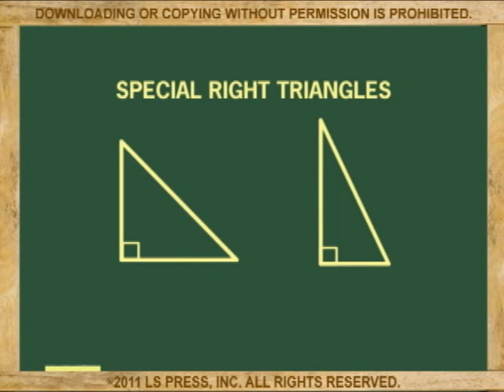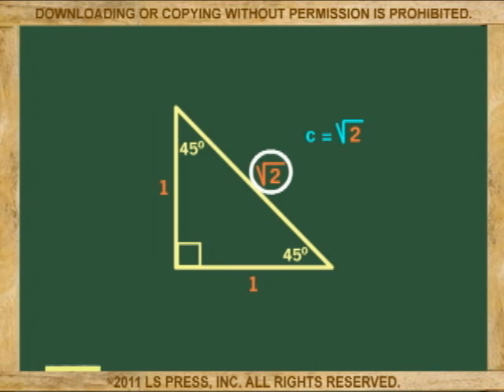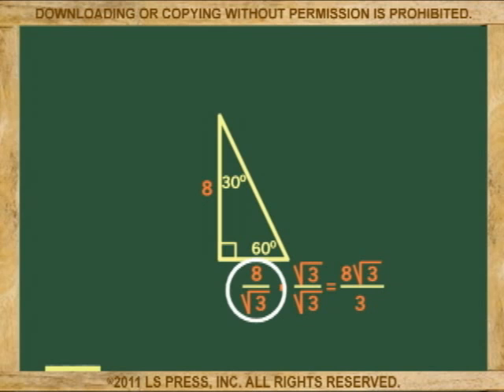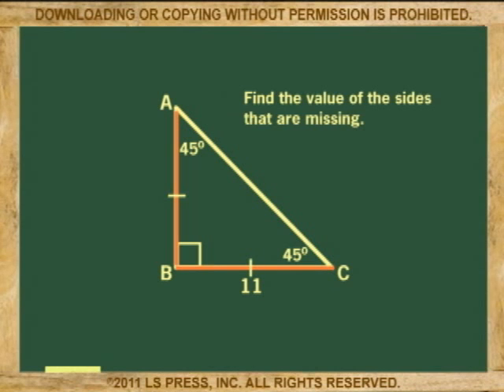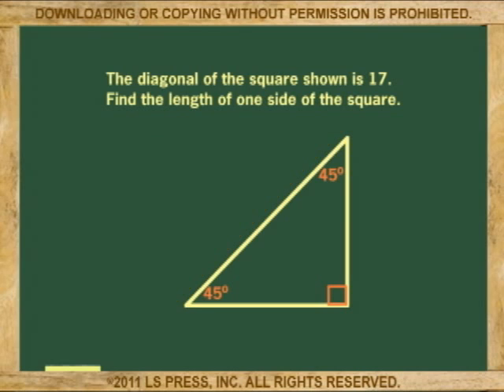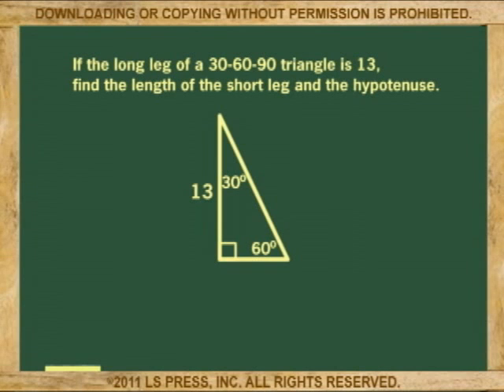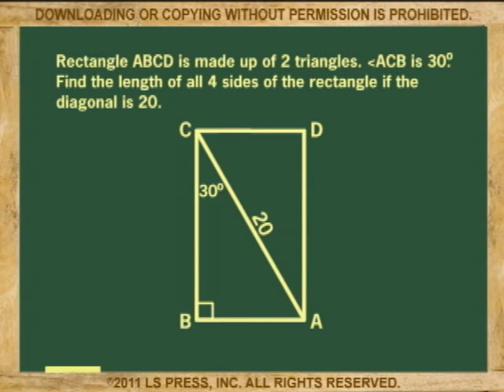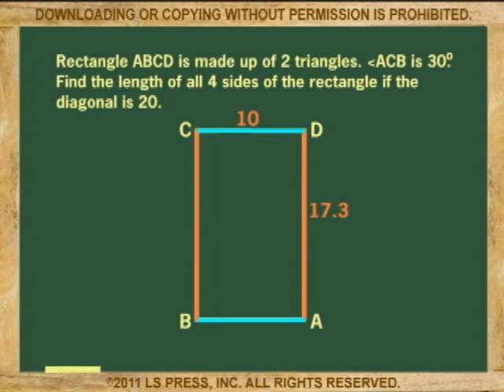SPECIAL TRIANGLES (GEOMETRY)